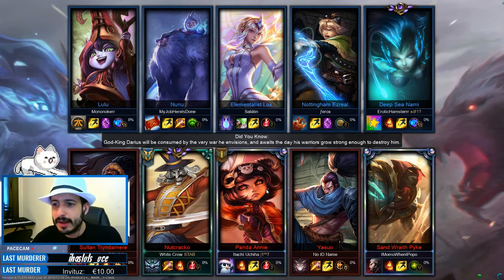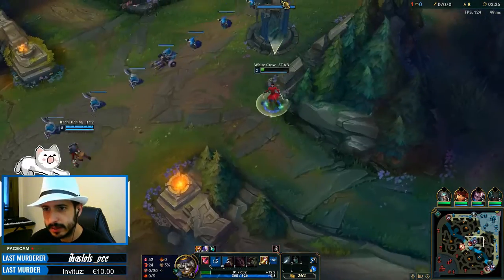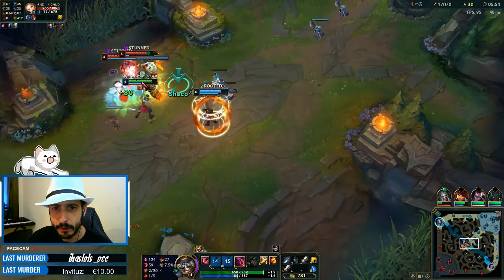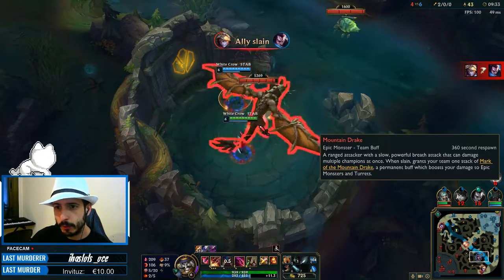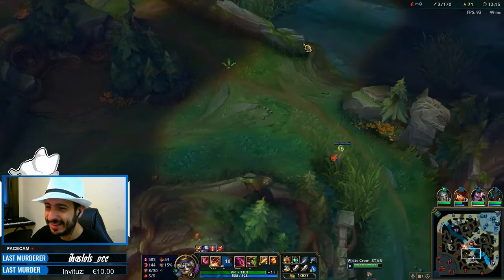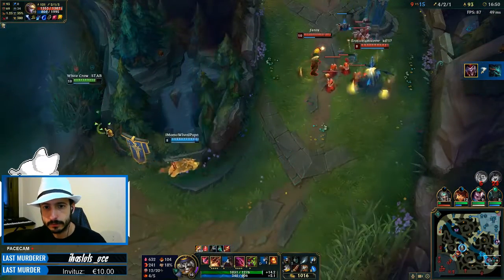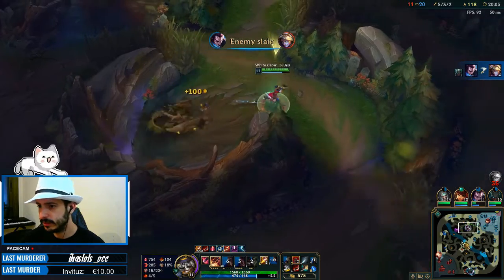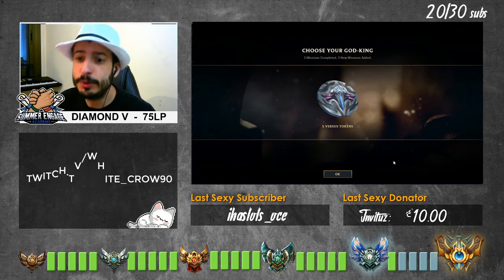How to DESTROY Nunu - Full Shaco Tutorial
Type: Full-explained SHACO live game.
ELO: Diamond
FULL GAME to check out how to snowball a game with a Nunu on it? HAHAHAHAH YOU GOT IT? SNOWBALL! HAHAHAHAHAHHAHAHAHAHAHHA.

I Hope you enjoy the guide. Leave any doubt or question below.